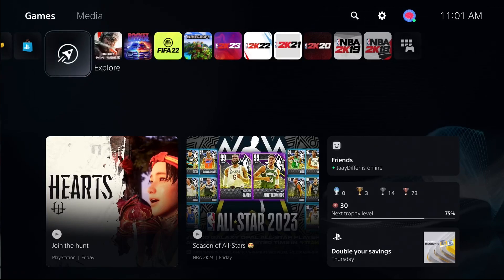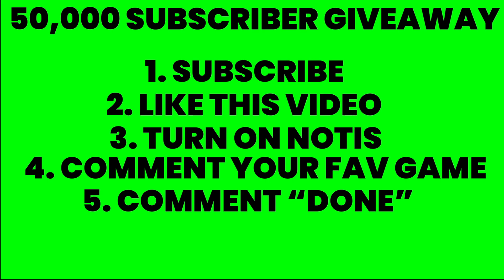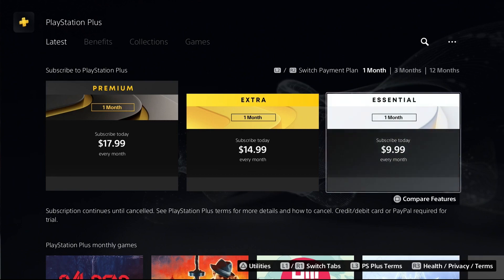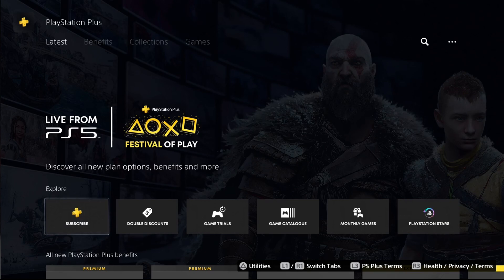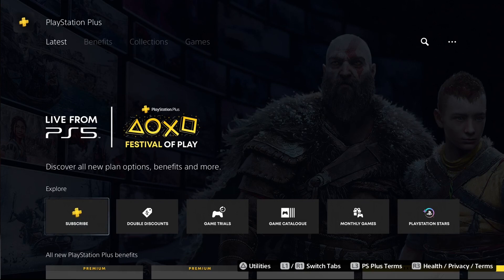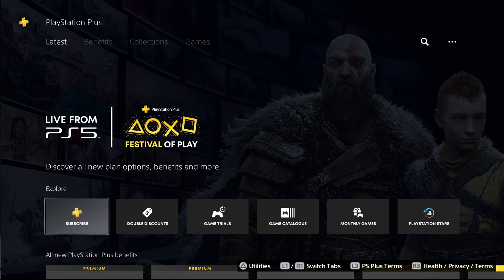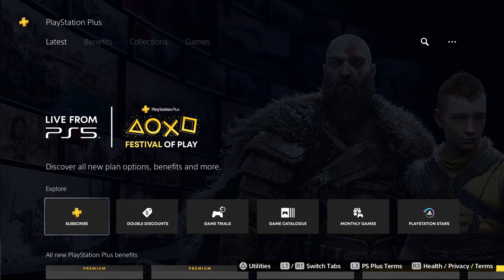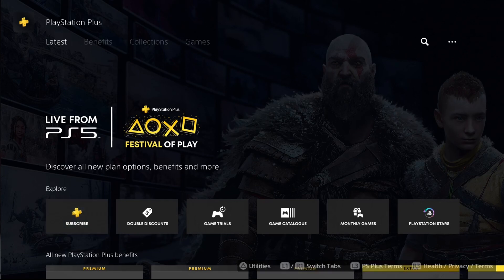HOW TO GET FREE PS PLUS MARCH 2023 FREE PLAYSTATION PLUS GLITCH WORKING NOW!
Follow My Org!

ETRLMysteryBlue is a Family Friendly PG Content Creator that plays Fortnite